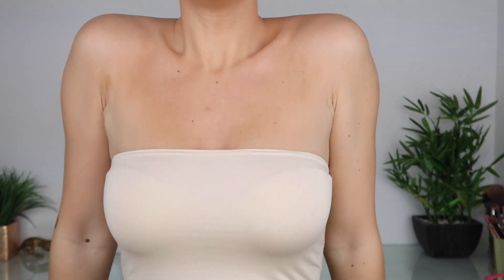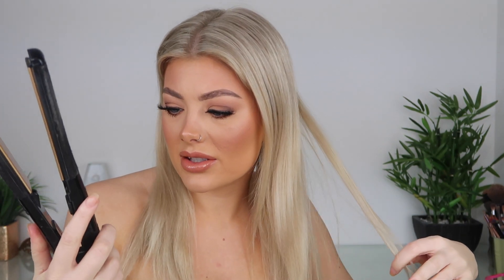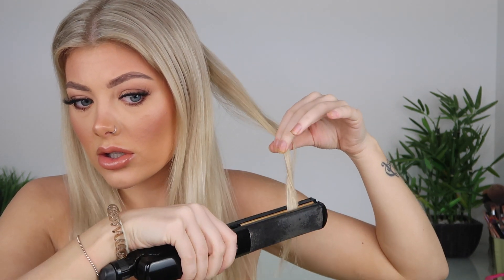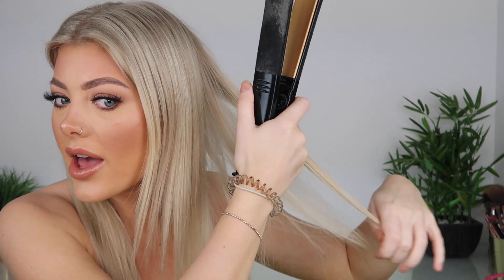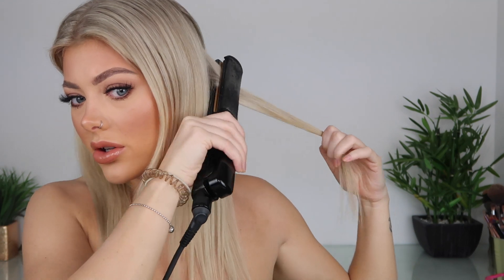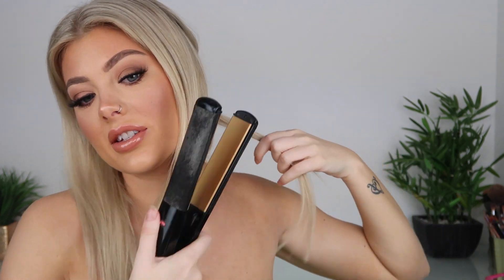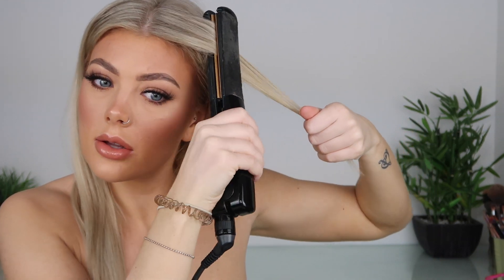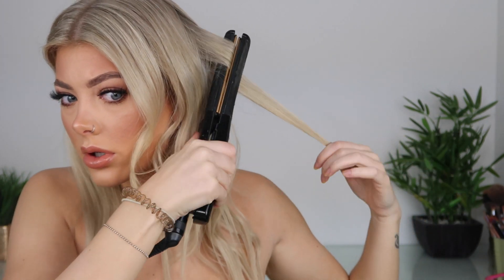EASY EFFORTLESS WAVES WITH A FLAT IRON, SOFT WAVES HAIR STYLE TUTORIAL | AMY COOMBES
Hey my babies, first of all HAPPY NEW YEAR!!!

Thank you for all your support in 2019, and cheers to a happy healthy bless 2020!

So today i'm bringing you a tutorial to my new fav hair style, easy effortless beachy waves using straighteners! Super simple and easy to follow and creates such a beautiful soft wave!

As always if you enjoyed please don't forget to give it a thumbs up and subscribe and I will see you in my next one thank you so so much for watching love you all millions x x x

Babyliss Straighteners